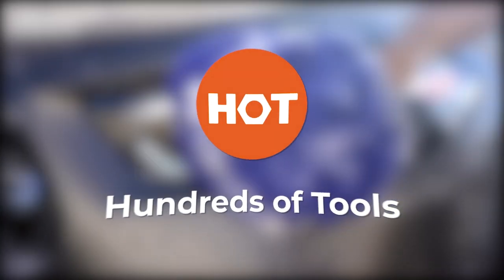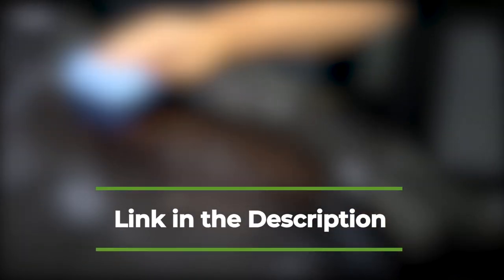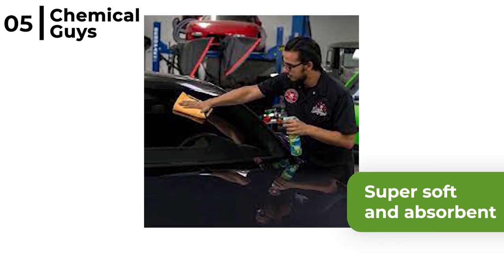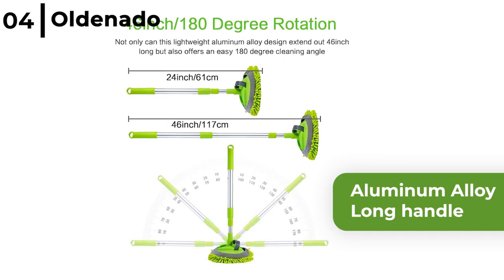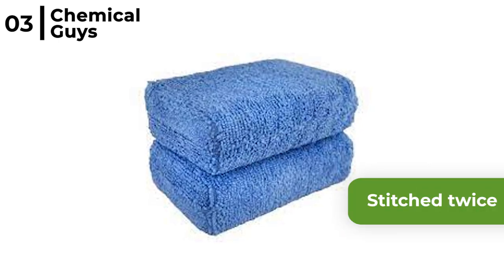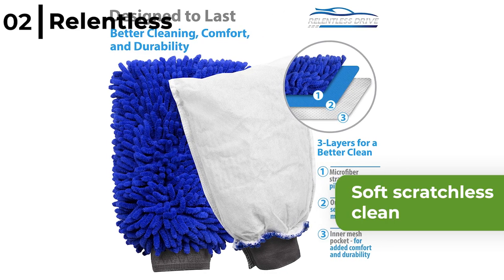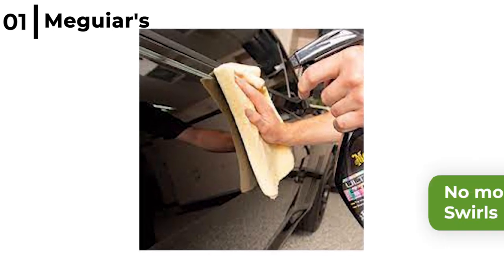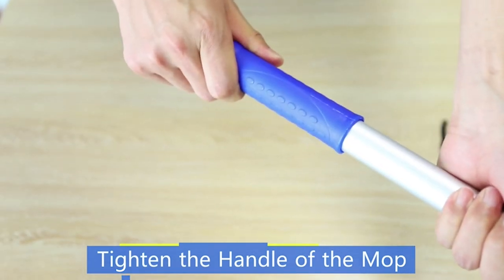Best 5 microfiber towels, mitts and pads in 2023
The microfiber towels, mitts or pads recommended in this video are;

00:56 Chemical Guys MIC_506_12 Microfiber Towels

01:34 2 in 1 Chenille Microfiber Car Wash Brush Mop Mitt

02:10 Chemical Guys MIC_292_02  Microfiber Applicator

02:46 Relentless Drive Car Wash Mitt

03:19 Meguiar's X2025 Supreme Shine microfiber polishing towel

What are microfiber towels, mitts or pads and why do you need one?
Your car, motorcycle, or SV’s exterior is a delicate thing. paint can scratch, glass can fog or blur, and trim can easily be damaged by how you wipe down, wash, wax, or polish it. Microfiber cloths great cleaning products that gently wipe away dirt, debris, water and apply polish  leaving your vehicle with a professional looking shine or sparklingly clean finish

We strive to research as many products as possible and write our reviews after analyzing a number of important factors:  types, size, cleaning capacity, construction, key features, expert recommendations, reading real time reviews and brand reputation. We ranked them without bias or influence, so you could use the information to buy a microfiber towels, mitts or pads for all the cleaning and detailing jobs do in the garage or shop.